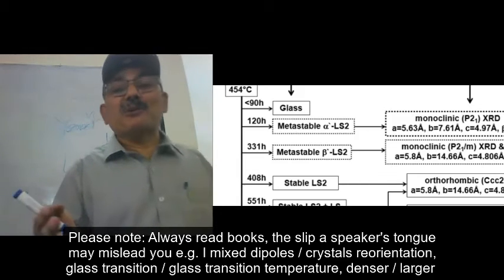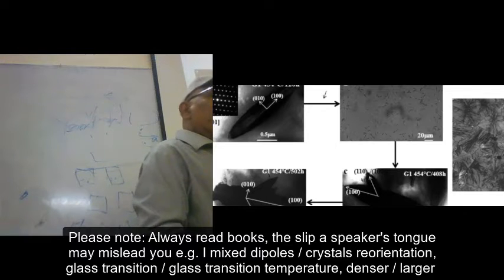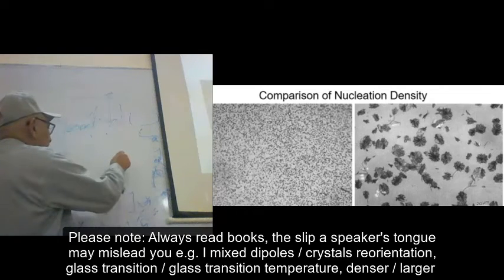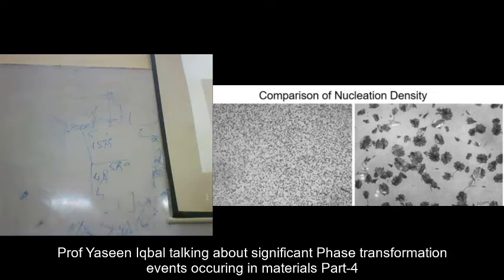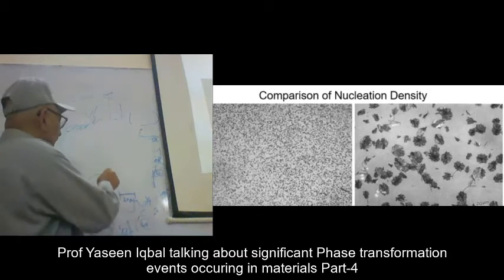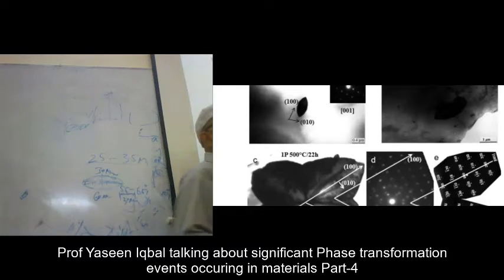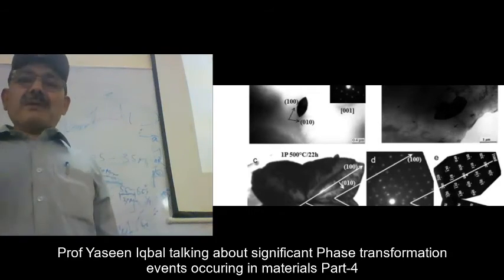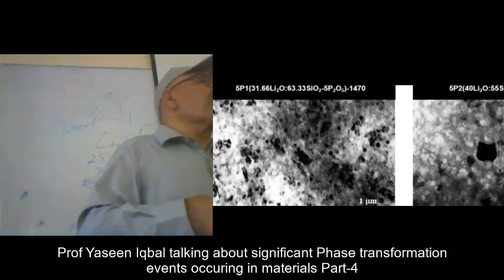4 Phase Transformation events for new researchers in materials Part 4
4 Phase Transformation events for new researchers in materials Part 4